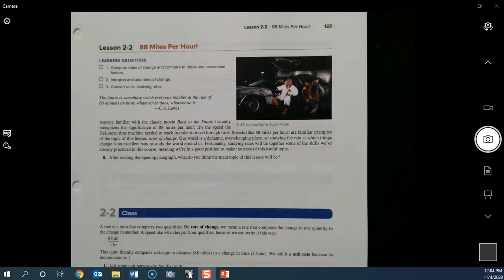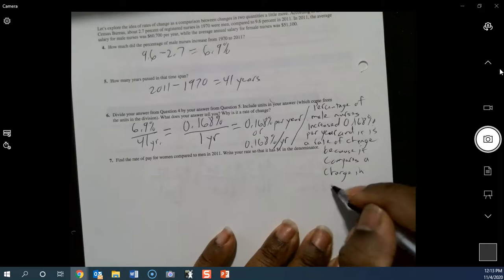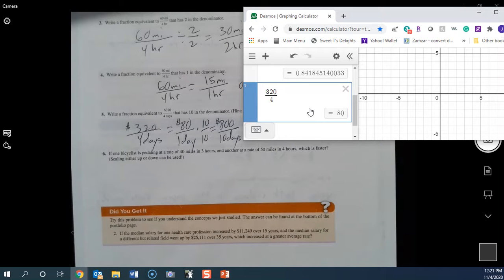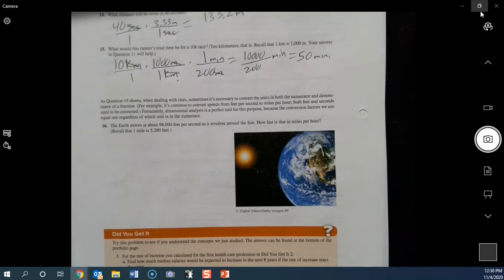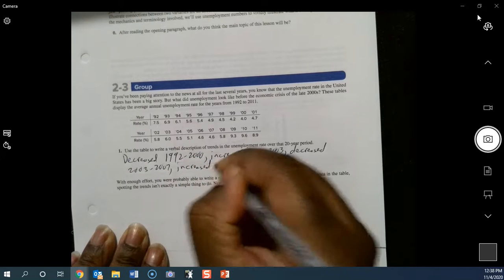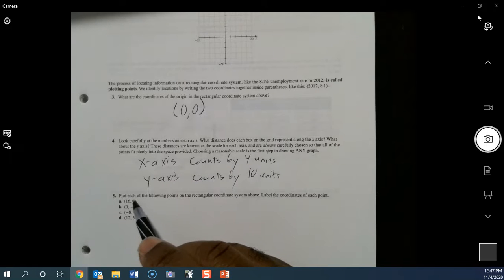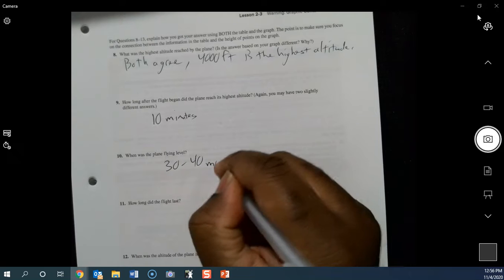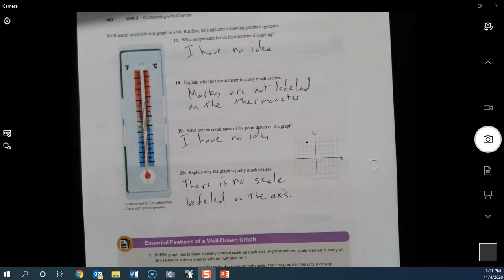Section 2 2 and Section 2 3 part 1